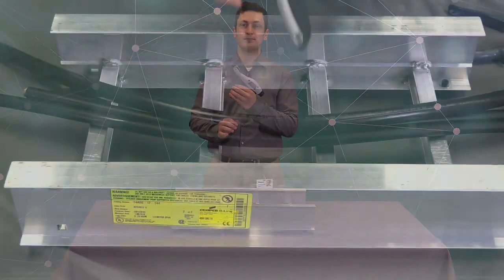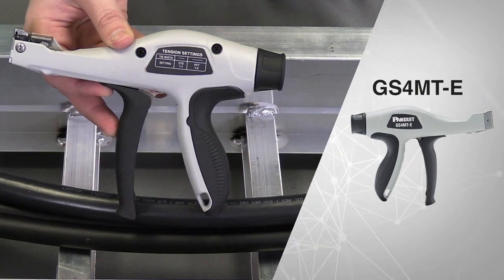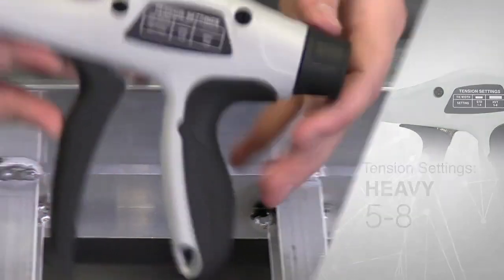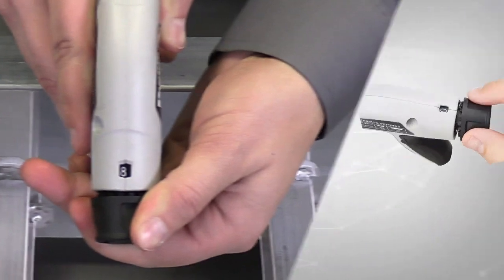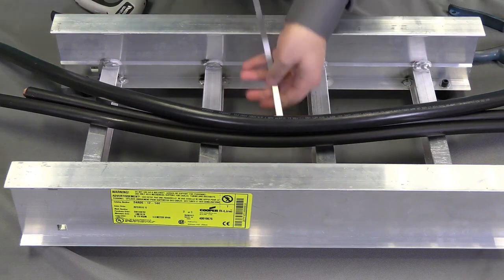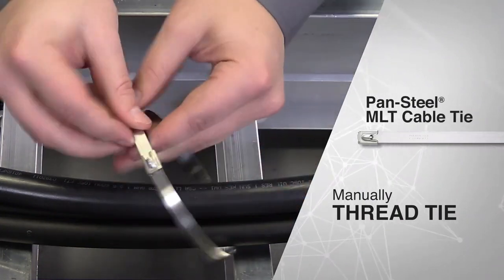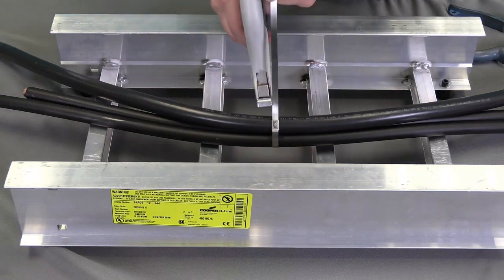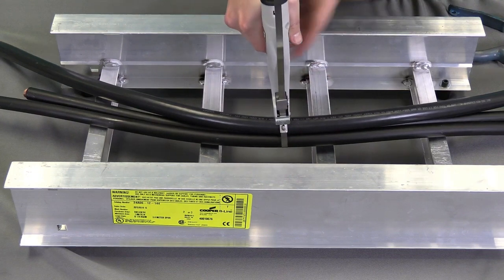How To Safely Install Cable Ties With Hand Tool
Pan-Steel® system offers reliable system performance, increased job site safety, lowest installed cost and effectively identified workplaces. We have the most comprehensive selection of on-site and factory custom marking products in the industry. Pan-Steel ties meets and exceed the most stringent industry standards.